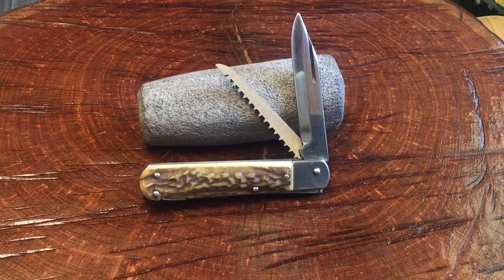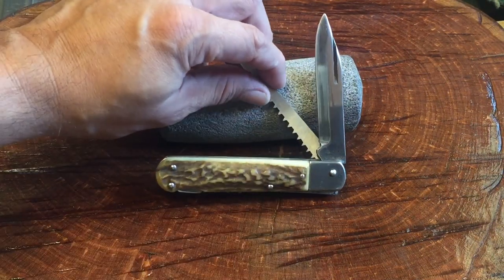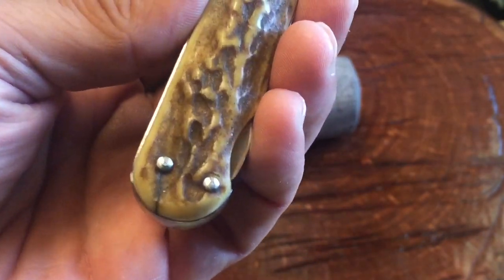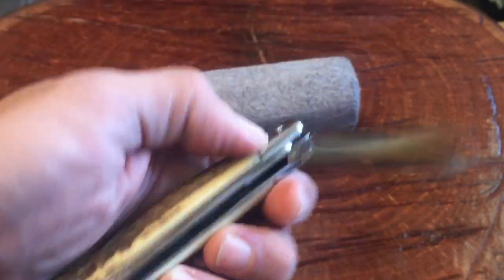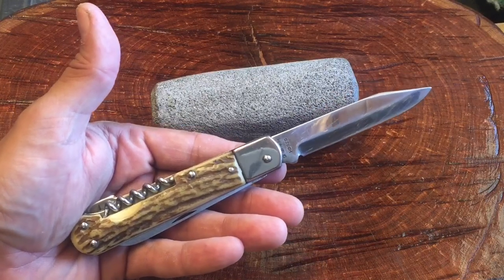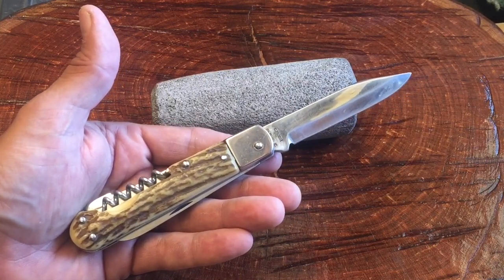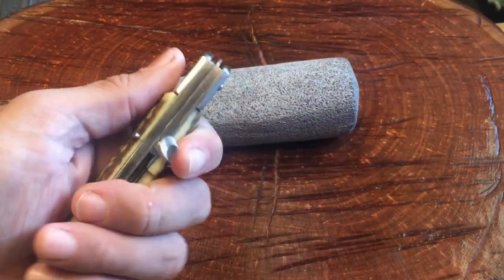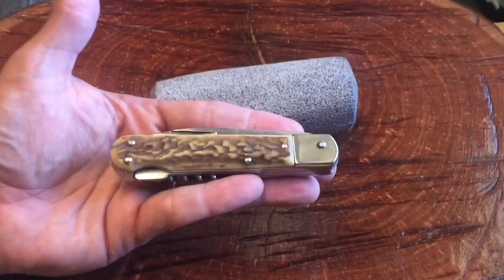Mikov Stag Handle Knife